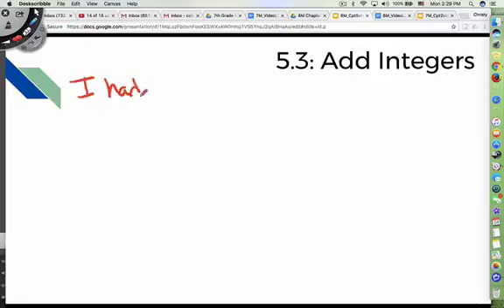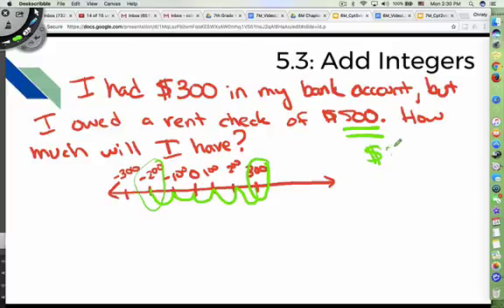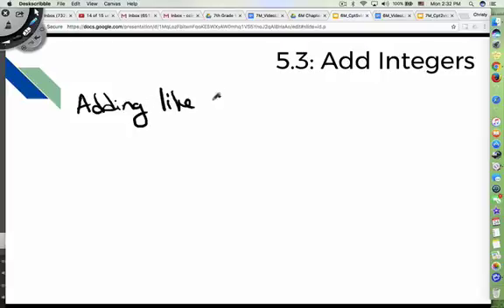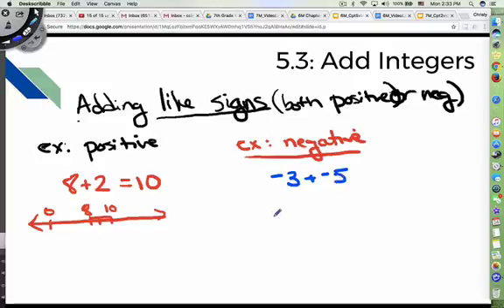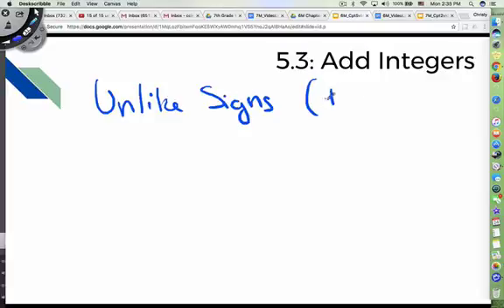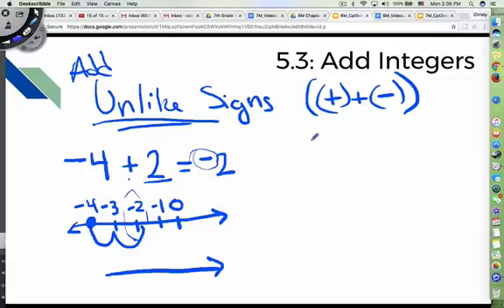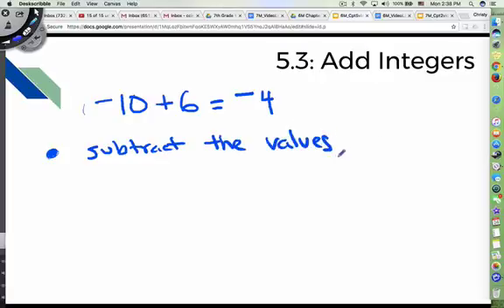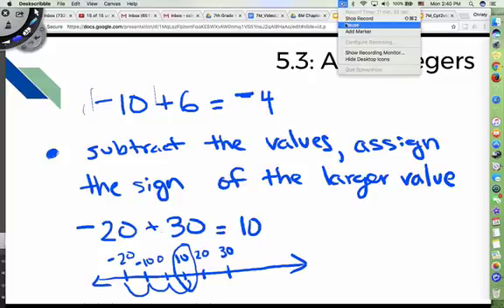6M 5 3notes